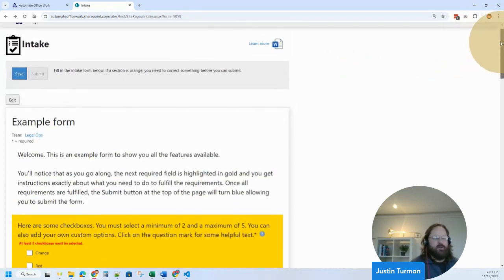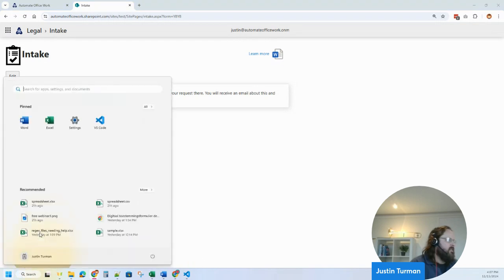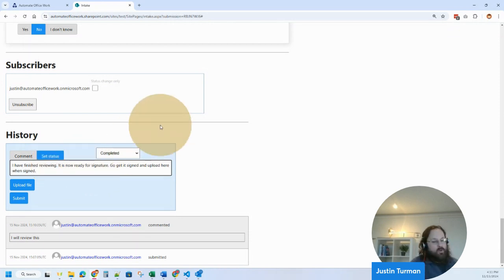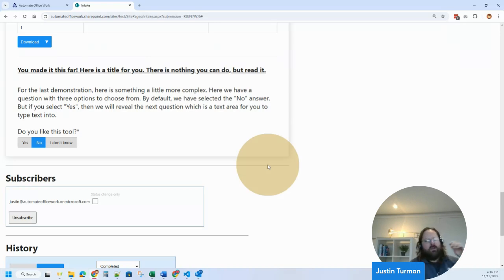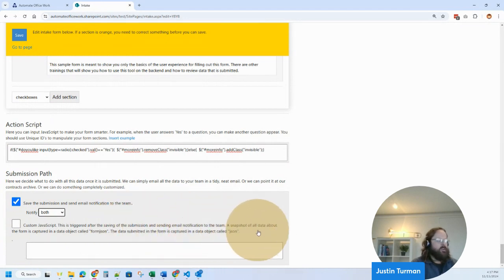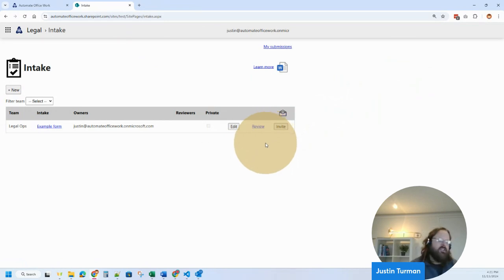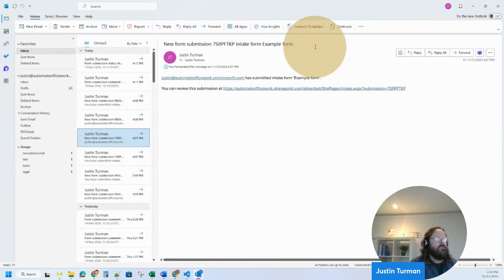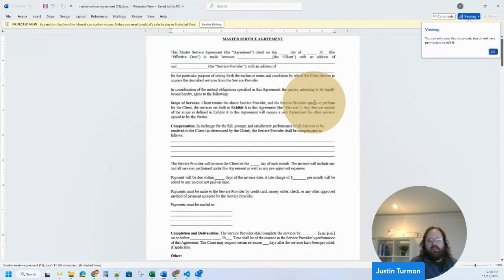Turning Intake Forms into a Request Platform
Justin shows how to stop using Excel and Outlook when managing your work that is initiated with intake form in a request platform. He demonstrates the solution he built inside SharePoint.